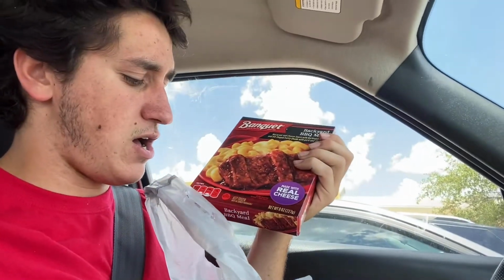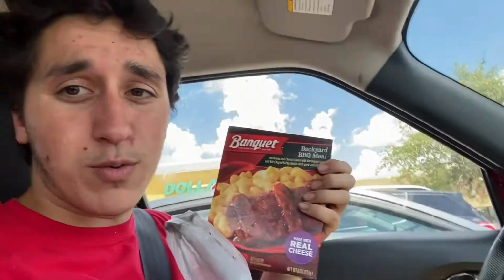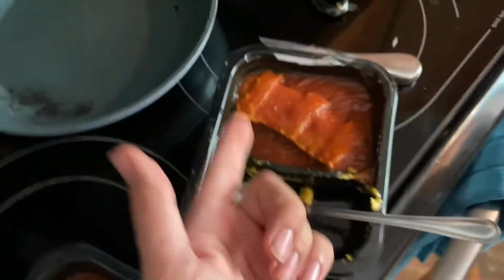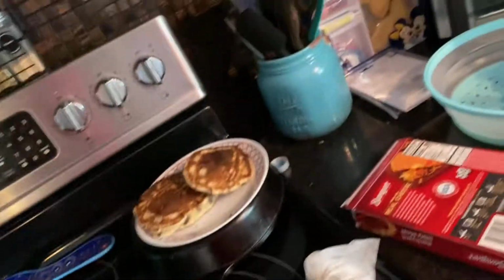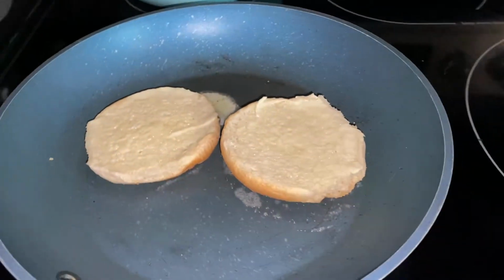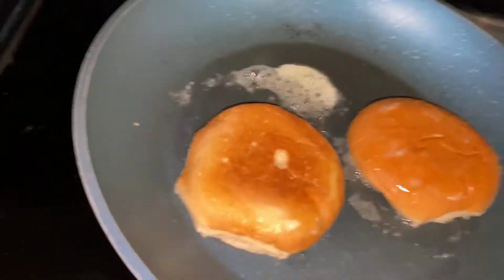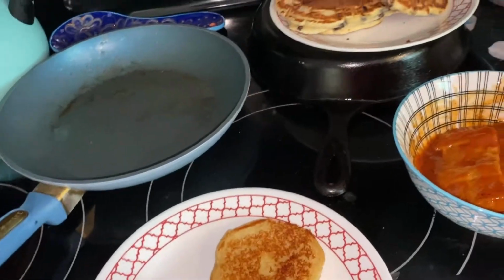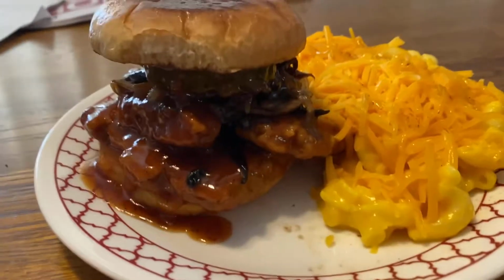Gourmet Dollar Tree Meal!!